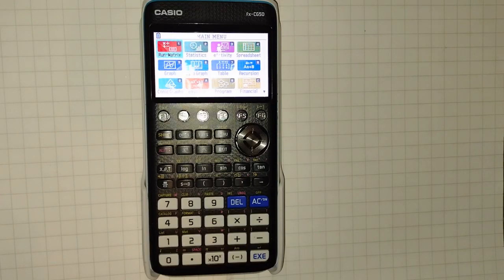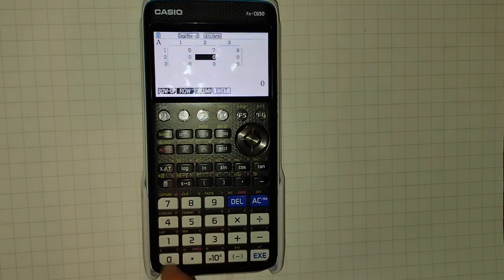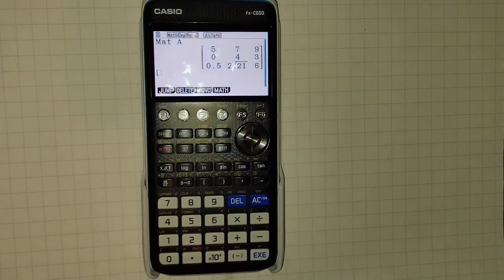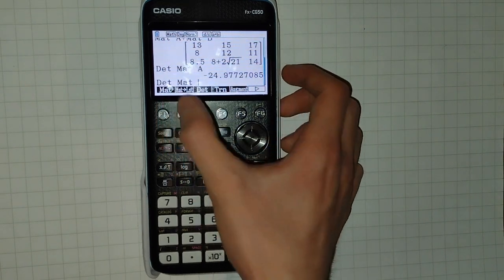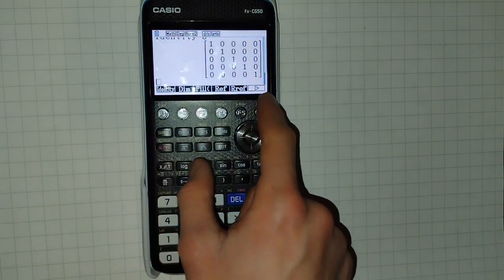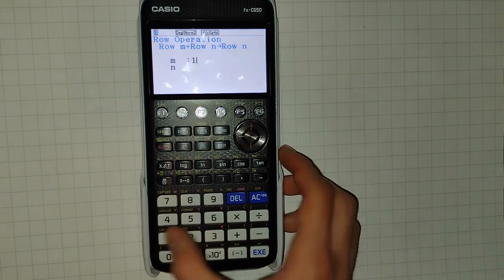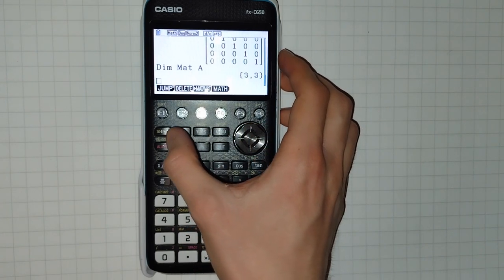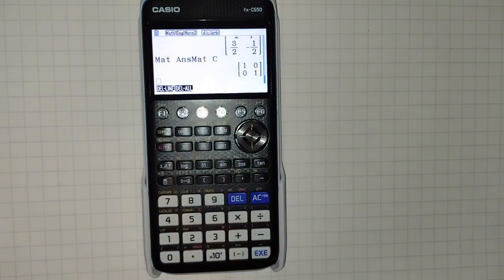How to work with matrices on the CASIO fx-CG50 calculator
In this video I go over how to use matrices on the CASIO fx-CG50 graphing calculator. This covers creating, editing and performing calculations with matrices.